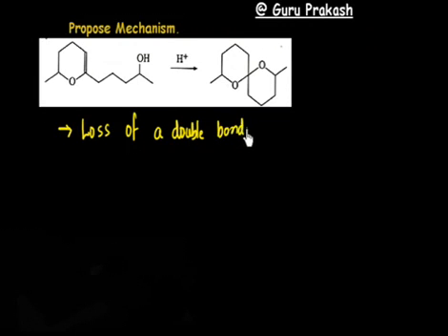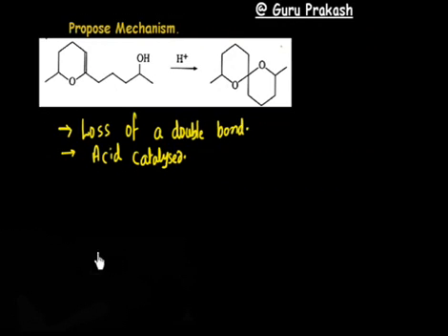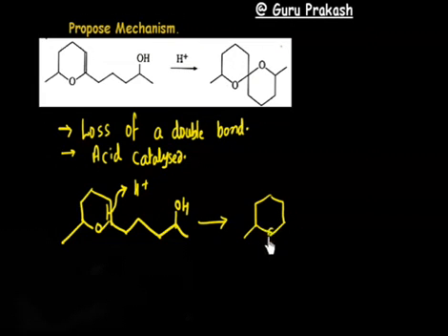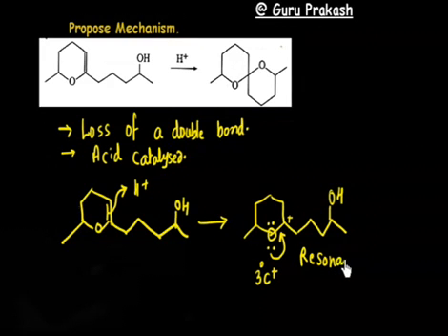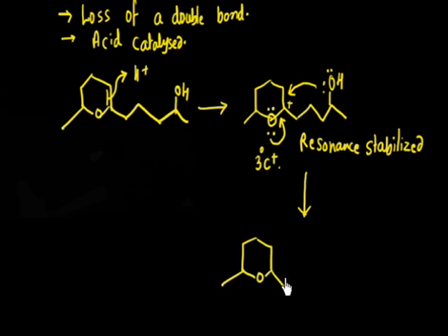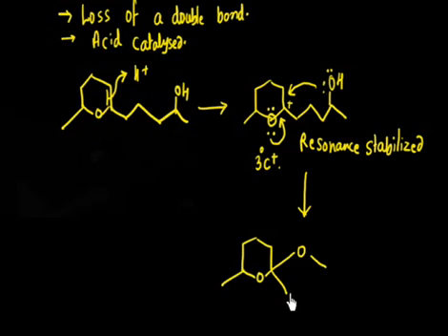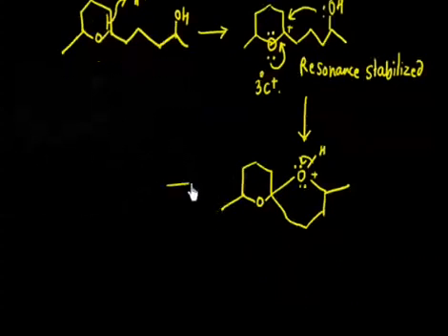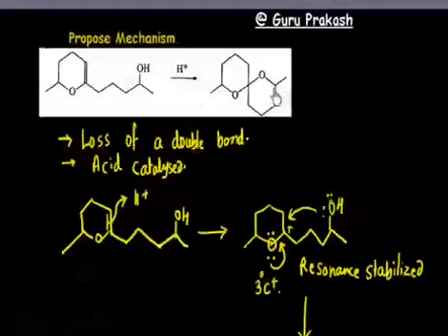Mechanism loss of water 7